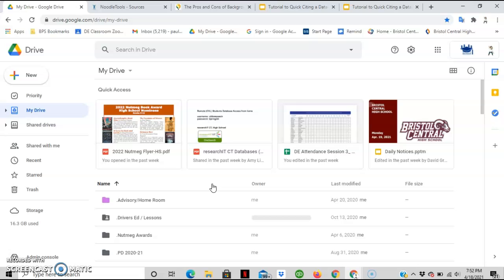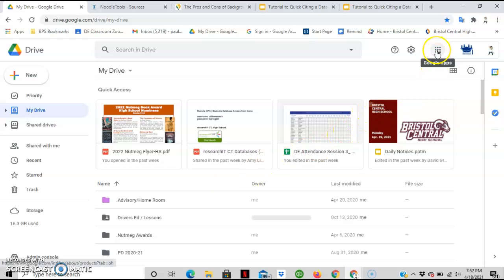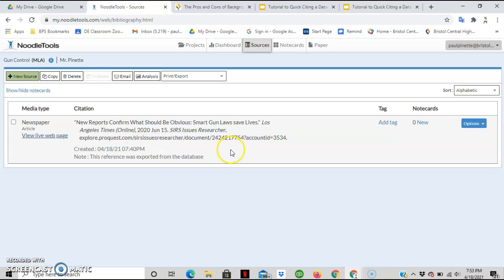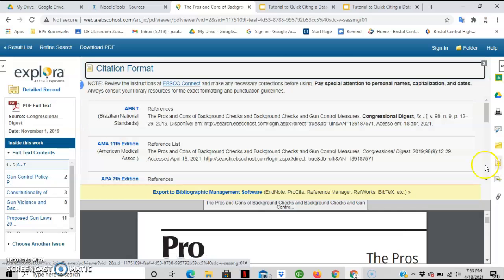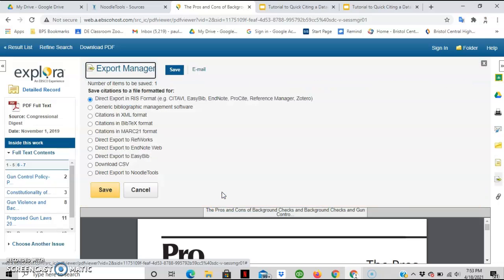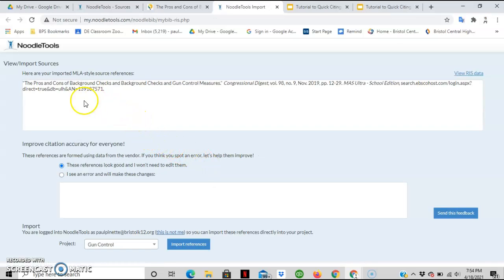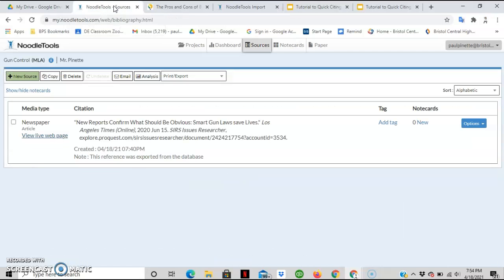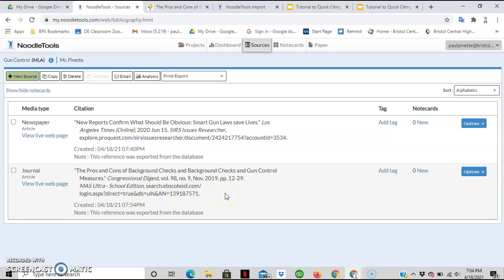Citing an EBSCO Database using Noodletools